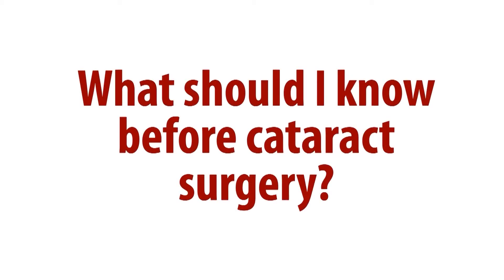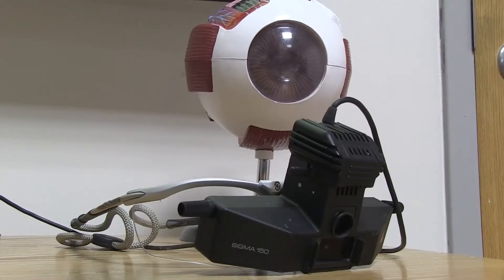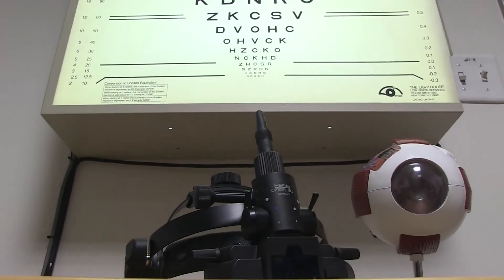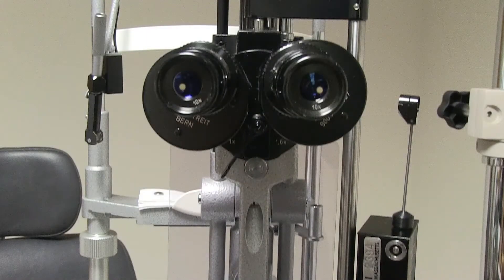All About Eyes: Prepping for Cataract Surgery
Sabera Shah, M.D. talks about the preparations involved with cataract surgery.